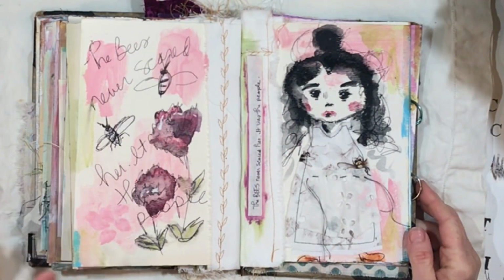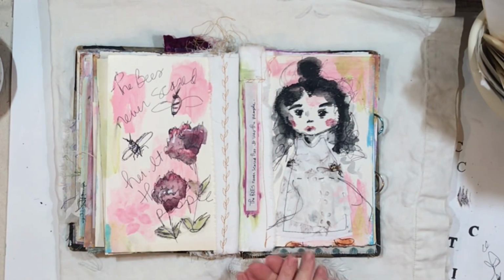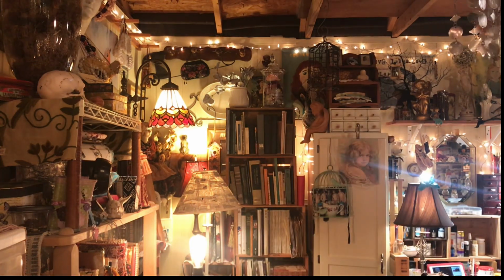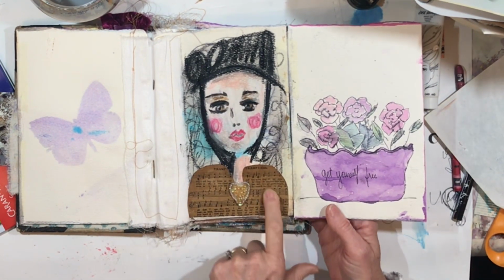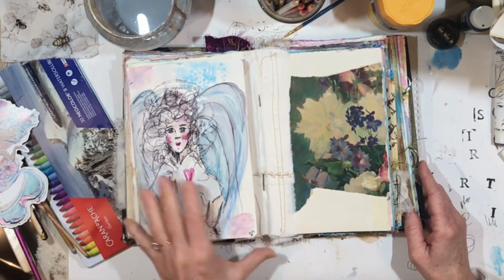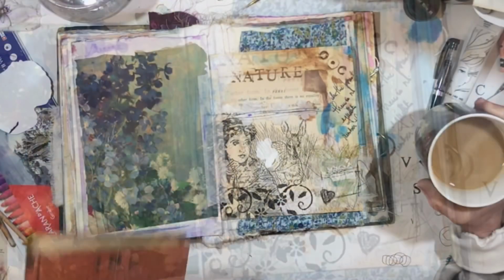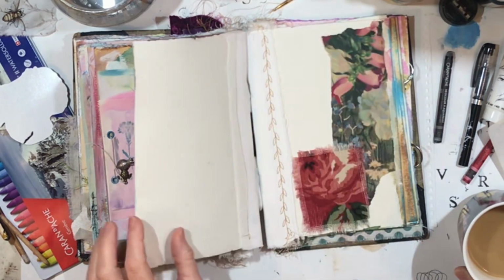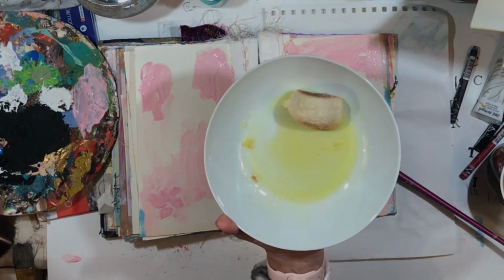Art Journal With Me Using Neocolor II Crayons and Mixed Media: She was never afraid of the bees!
Hey, everybody!  I spent some time in the art studio yesterday morning before going to work, and then finished up the evening with a revisit to the studio.

Here are some TIMESTAMPS:
00:04 An overview of the current art journal page
03:13 Morning chat before journaling
04:39 Overall progress of journal and page flip
12:33 Create with me -- let's work on this page together

Enjoy this day,
xxLynn

HERE ARE SOME ITEMS I PERSONALLY HAVE PURCHASED AND RECOMMEND:
ART ITEMS:
❤PH Neutral PVA professional quality archival adhesive
❤Jane Davenport JD-049 JD Clear Stamps Faces:
❤Sew-In Computer Printer Fabric
❤Ranger Miner's Lantern Alcohol Inks:
You might enjoy my video of gel plate transfers:
❤A Grateful Heart inspirational Christian cards
❤Ranger Distress Paint.  I have several colors.  This Amazon link is for Picket Fence:
❤Locking alphabet stamps.  I am not sure what brand my stamp set is, but Amazon does sell some connectable stamps.
❤Caran d'Ache NeoColor II Water-Soluble Pastels.  Jennifer, I cannot thank you enough for these!!
❤Grumbacher Matte Workable Fixative.  Still learning about this product!

PERSONAL ITEMS:
❤Trader Joe's Matcha Green Tea Latte Mix
❤I love my Breville juicer!